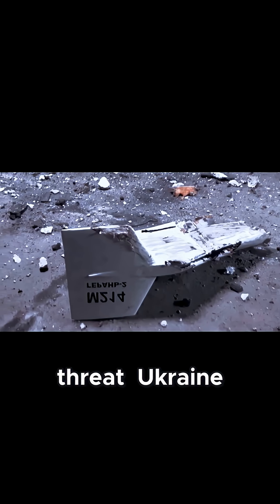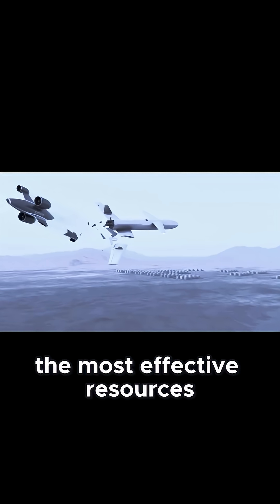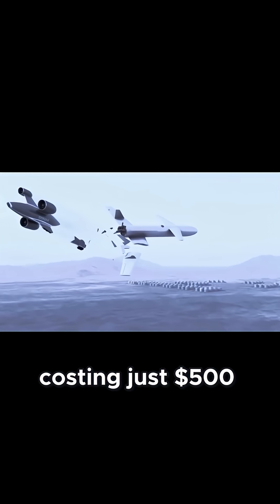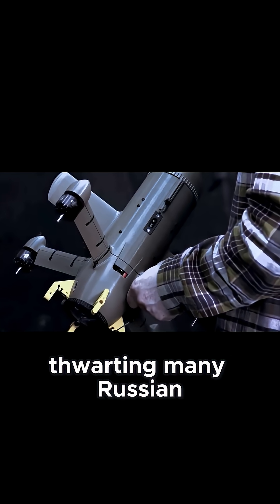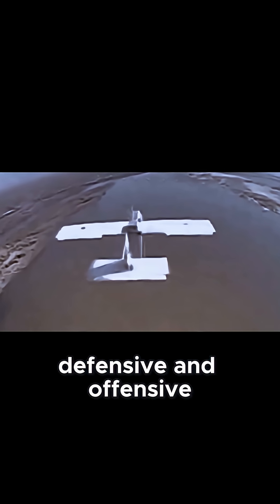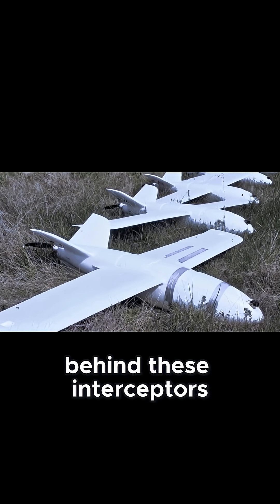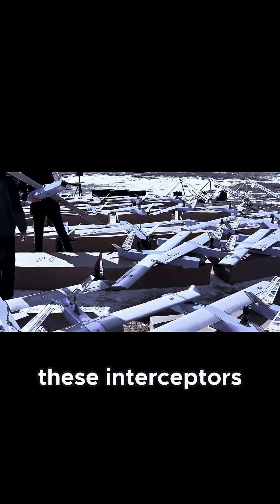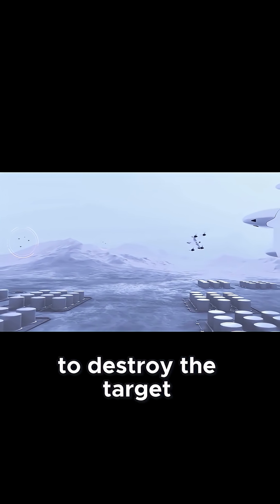Ukraine's $500 Interceptor Drones That Are Beating Russian Attacks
Can just $500 stop a $50,000 Russian drone? Ukraine's interceptor drones are proving it’s possible! This inspiring clip showcases how innovation and volunteer efforts are changing the game. Perfect for viewers who love stories of resilience and smart defense tactics. Share if you believe in innovation!